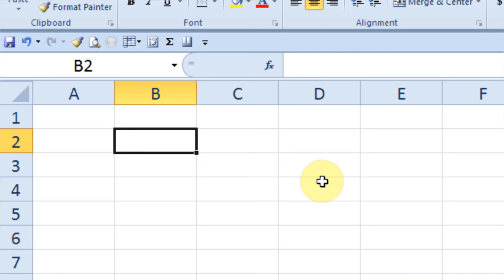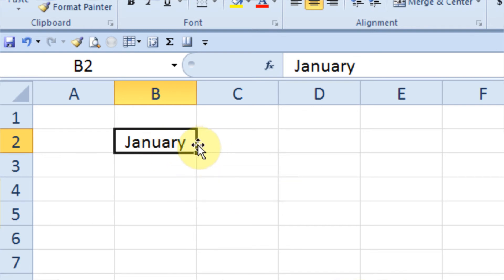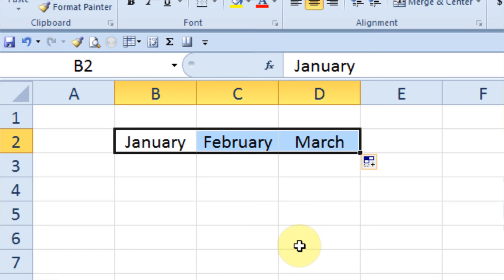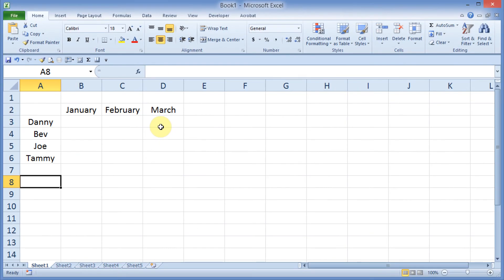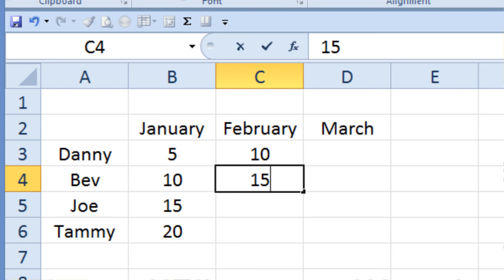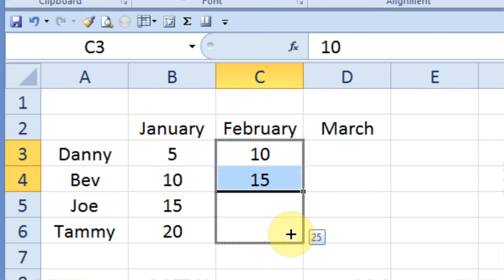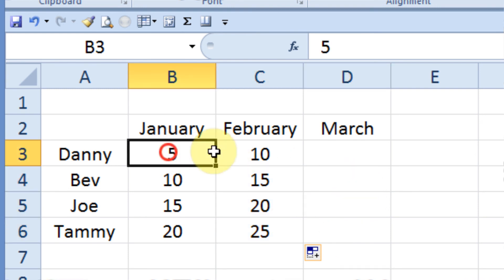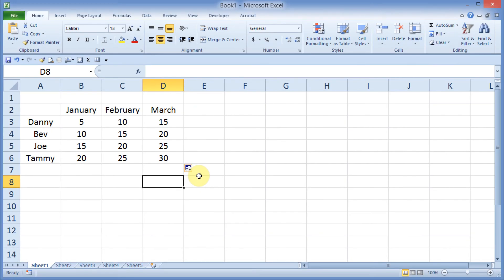text and number auto fill